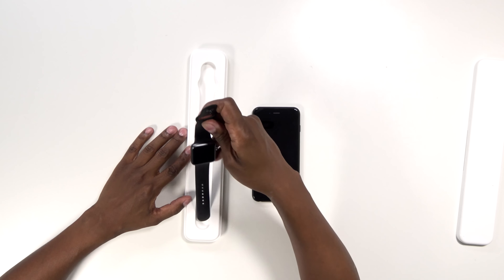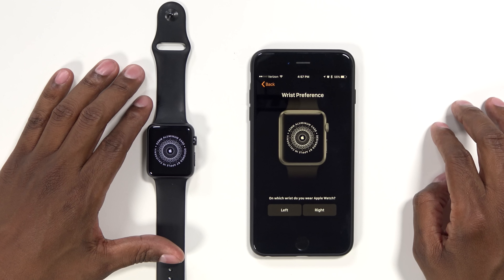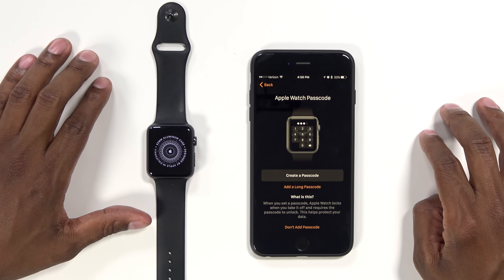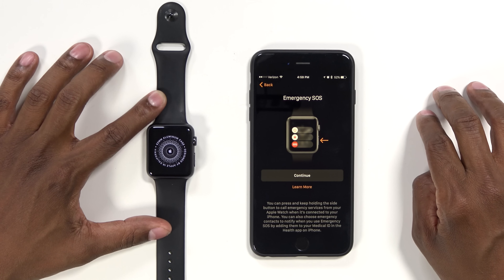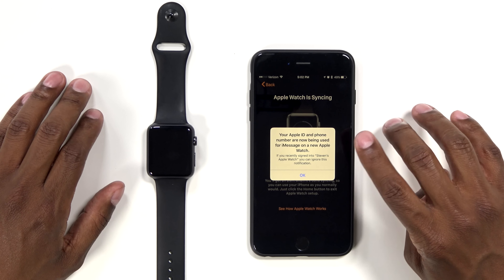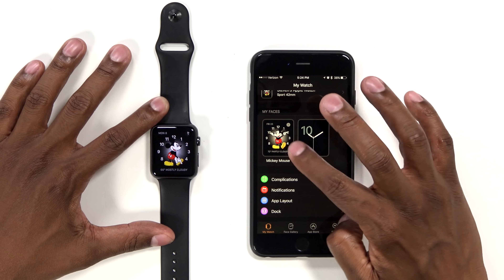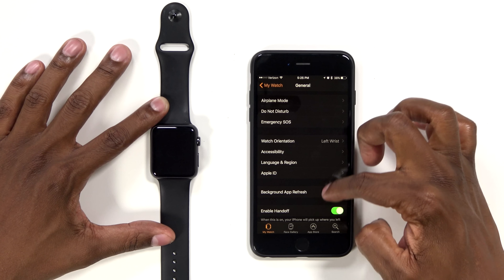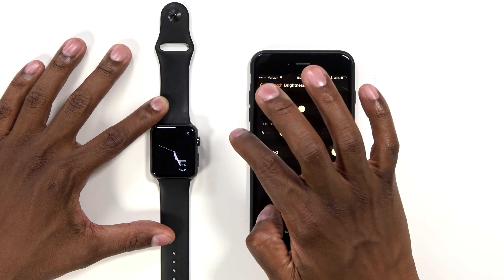Set Up Any Apple Watch On iPhone